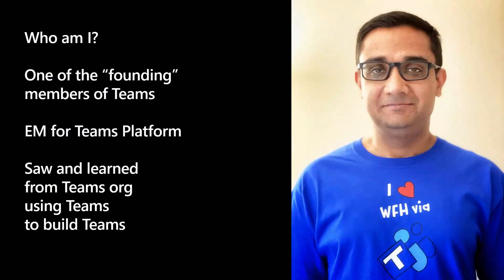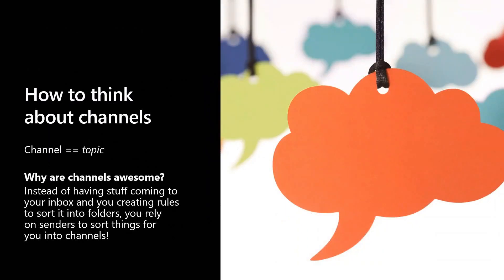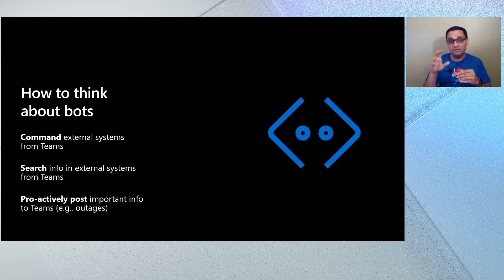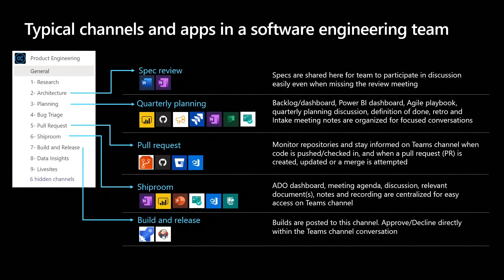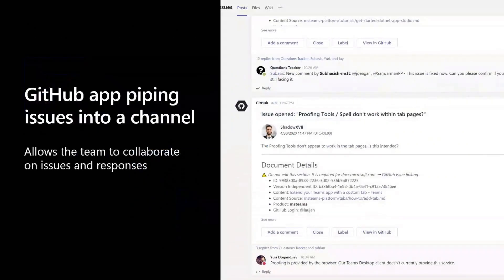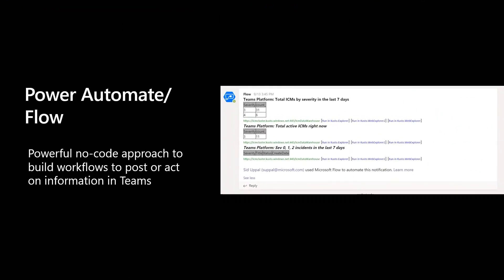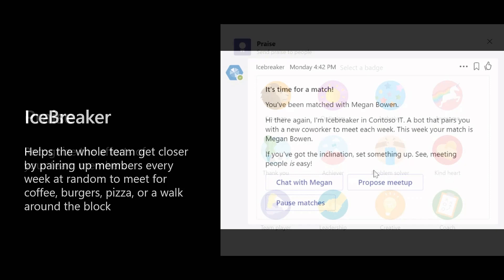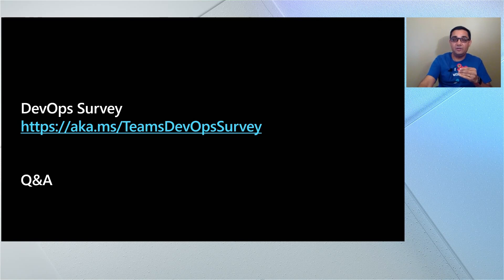Microsoft Build 2020 Create DevOps workspaces in Teams